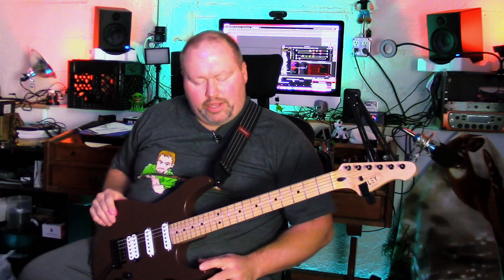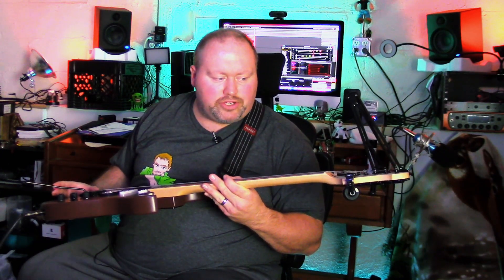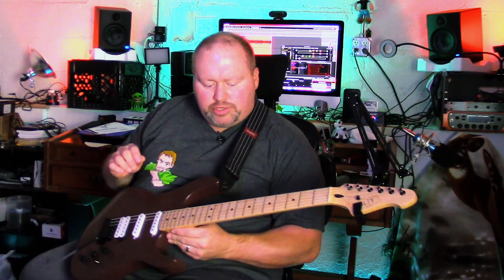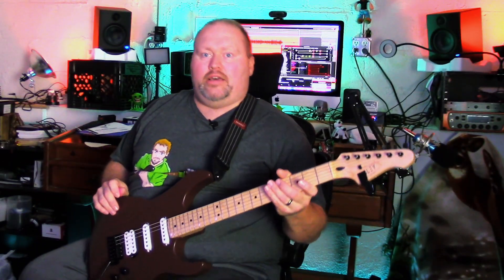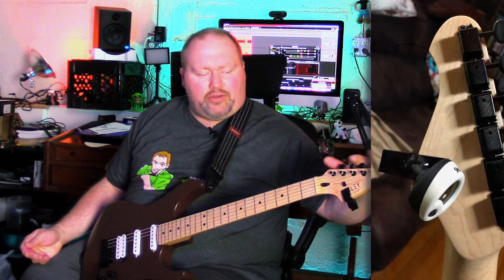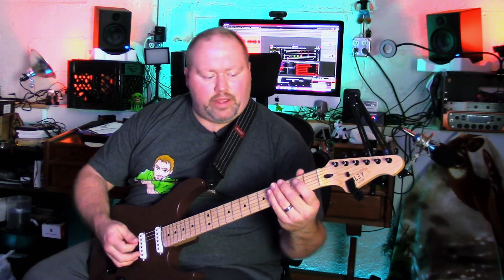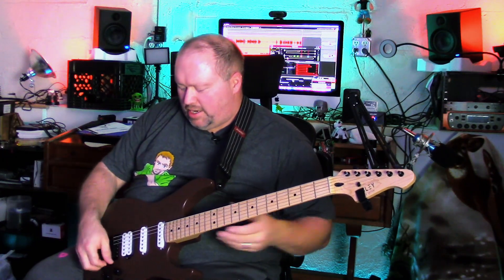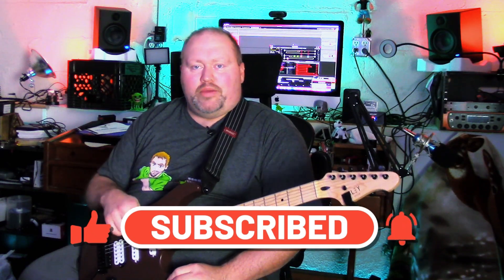Fesley Electric Guitar - Gear Demo & Review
🔓 Unlock access to my YouTube Members area for exclusive member perks
🎸 Need some help creating better guitar solos? You need my masterclass, "The Creative Guitarist"

I'm excited to announce this sweet, super-comfy to play budget guitar: The Fesley Electric Guitar!

In today's video, I'll be demoing the sounds, craftsmanship, and playability of this awesome budget-friendly electric guitar. If you're looking for that super-Strat sound with an HSS pickup configuration, this just might be the best guitar for you!

LINKS
- Fesley Electric Guitar

CHAPTERS
00:00 Intro jamming
00:25 Intro
01:15 Fesley guitar overview
03:00 Unboxing & setup pics
03:19 This neck is SO comfy!
03:51 What about fret sprout?
05:10 This case is AWESOME!
06:34 How is the fretwork?
07:02 Body & neck feel & finish
07:45 LEAD tones sound demo
09:44 Do I like the pickups?
10:03 Tuning stability—you might be surprised!
10:32 Pro tip: The best way to tune a floating/locking tremolo system
12:20 Tuning machines quality
13:07 CLEAN tones sound demo
15:49 The main design flaw… and my way around it
17:23 The tone knobs
18:50 The trem bar
19:52 The wiring quality
20:40 Color options
21:37 Check out these videos next!

Continue scrolling to view any additional resources mentioned in this video. And don't forget to interact with the Video Cards and End Screens to continue your journey.

🎸 For more inspiring creative guitar tips, check out my MASTERCLASS COURSES

❧ Give your guitar a makeover with Fretlook's stunning and affordable FRETBOARD INLAYS

🎸View the GEAR ON MY YOUTUBE VIDEOS on my "As Seen on YouTube" gear